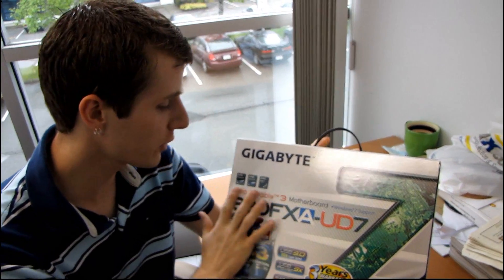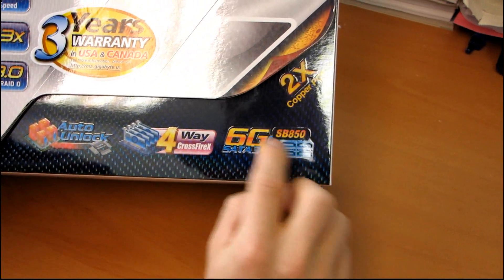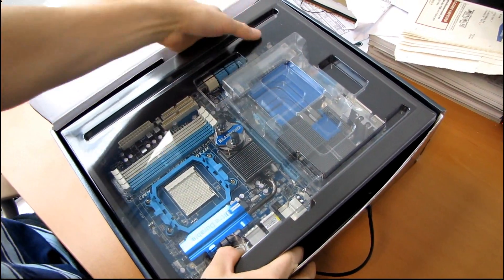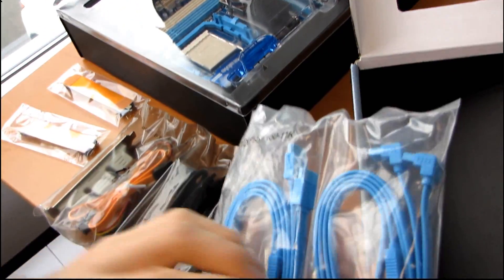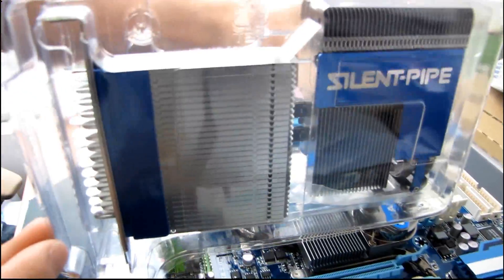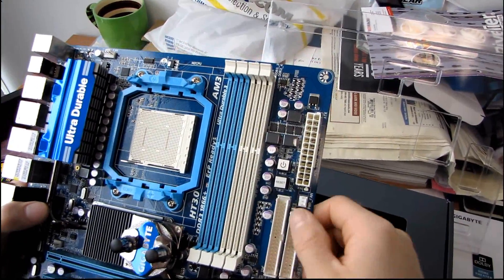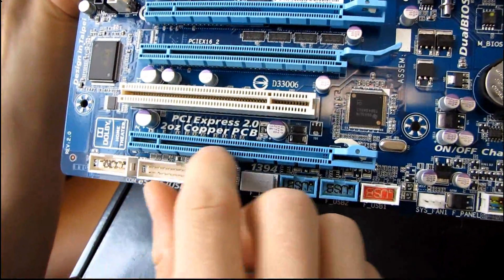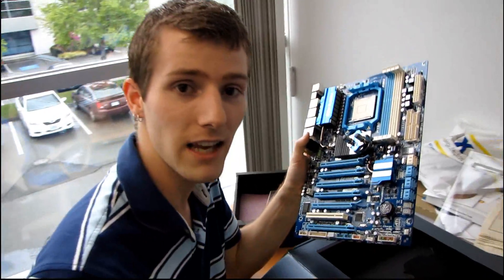Gigabyte 890FXA-UD7 Phenom II X6 Crossfire Motherboard Unboxing & First Look Linus Tech Tips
This is the baddest, biggest (especially biggest) AMD motherboard out there. It uses an XL-ATX form factor to fit in every feature under the sun including 4-way CrossfireX, USB3, SATA3, and pretty much everything else (including the kitchen sink)